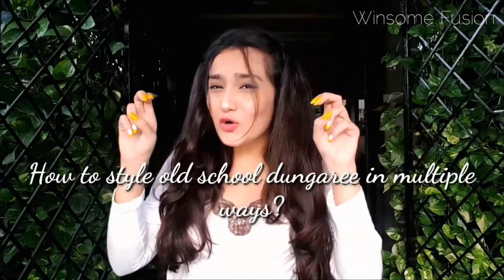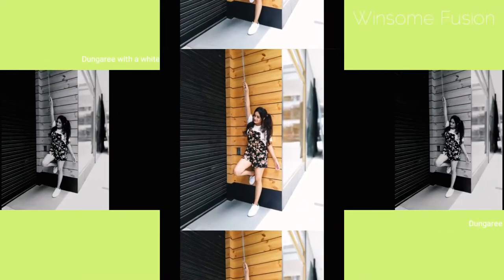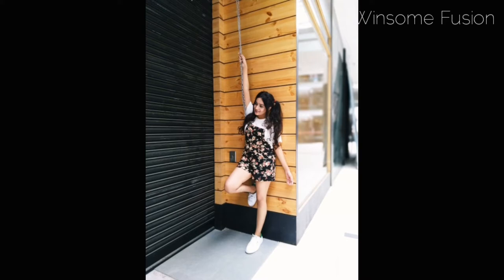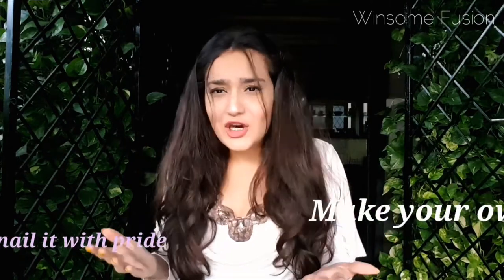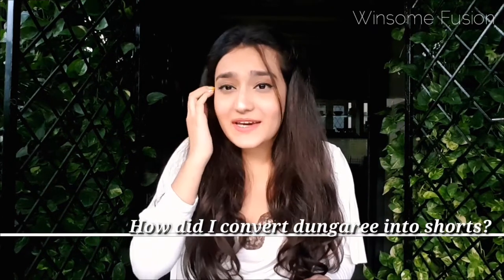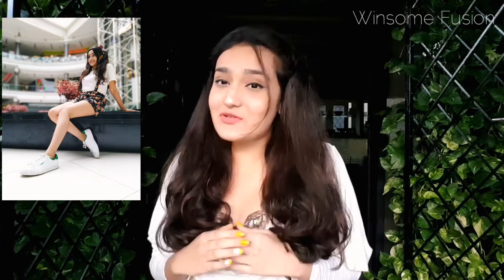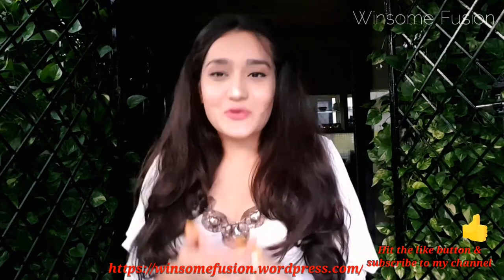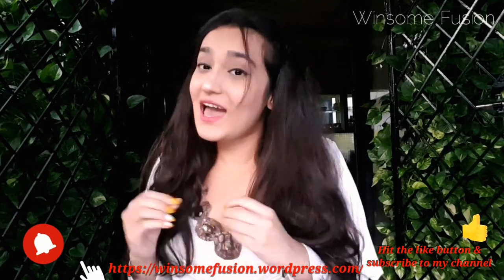How to wear dungaree in different ways | Dungarees | Fashion blog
Style dungaree in multiple ways.